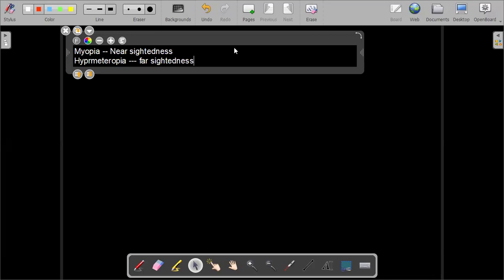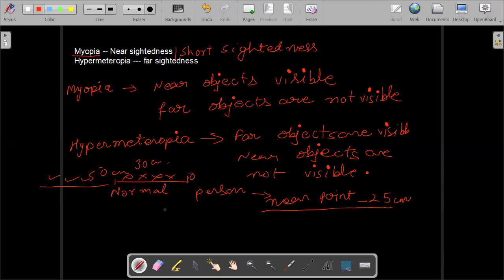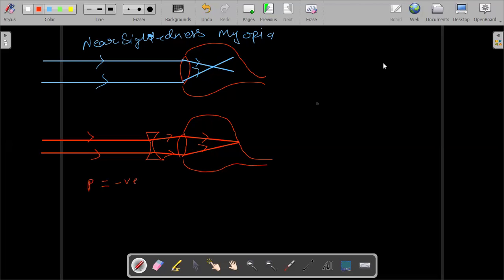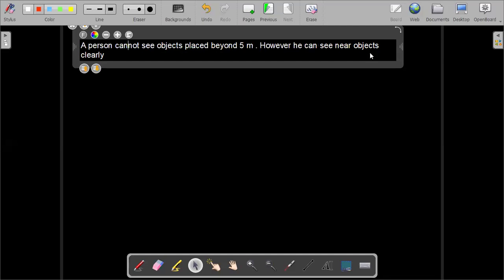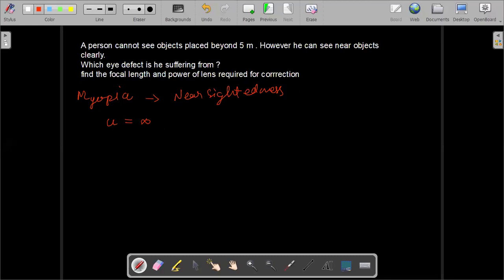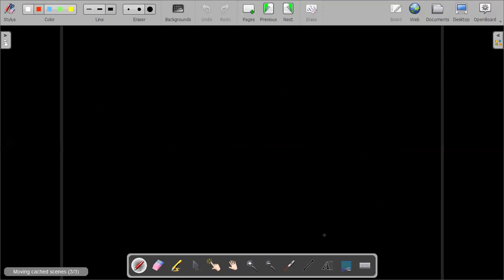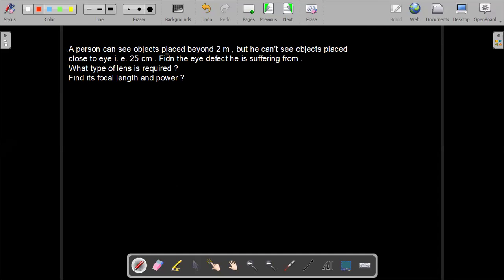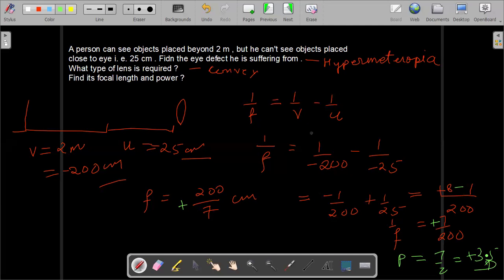Grade 10 Eye Defects Review